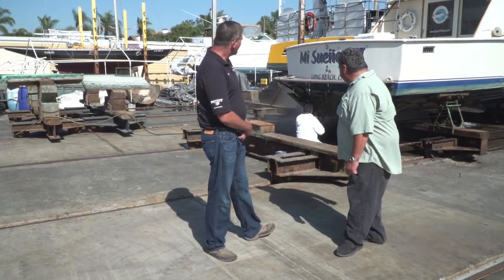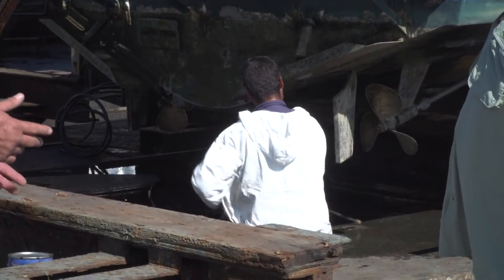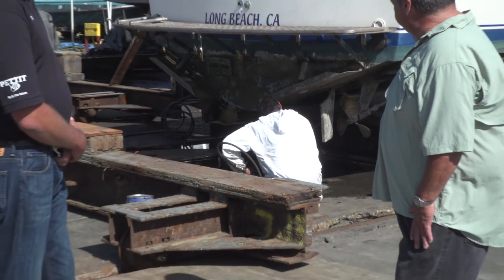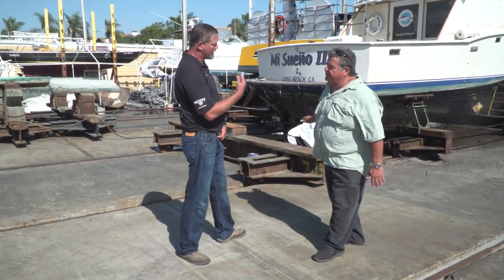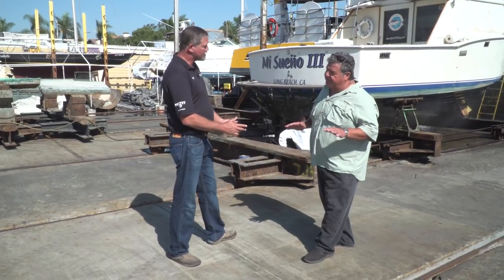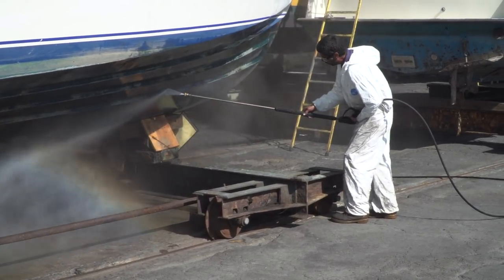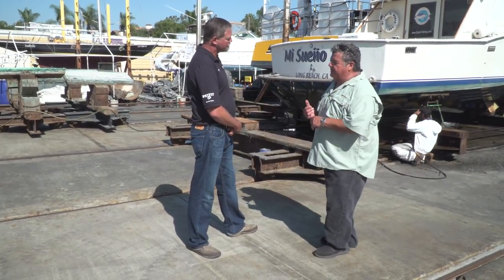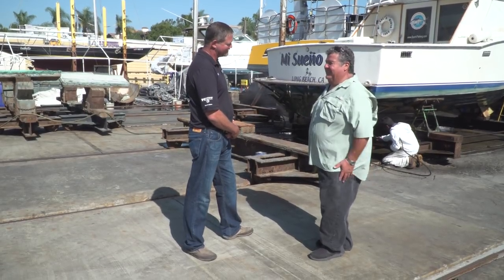New Bottom Paint For My Boat | SPORT FISHING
Dan takes his boat to Marina Shipyard in Long Beach, CA to have new bottom paint put on his boat.